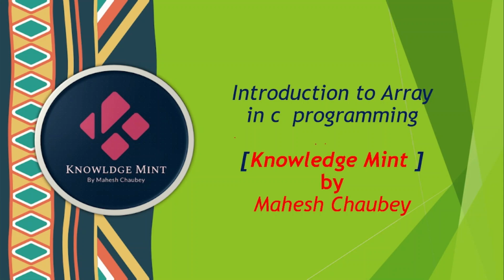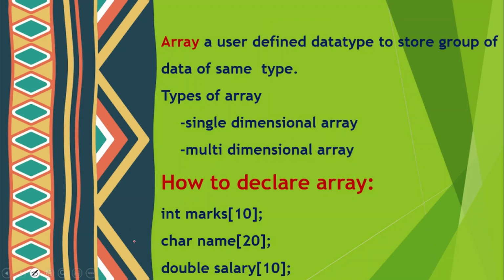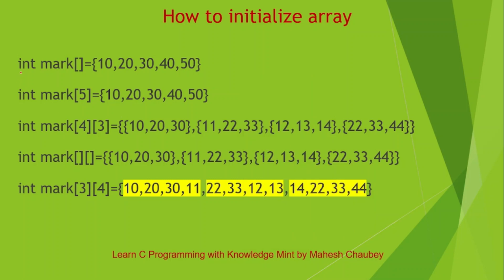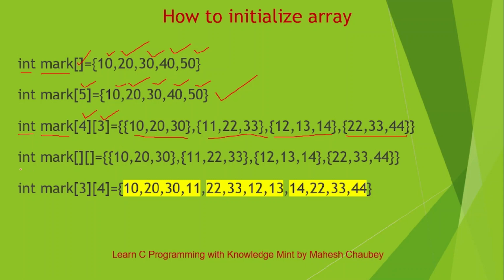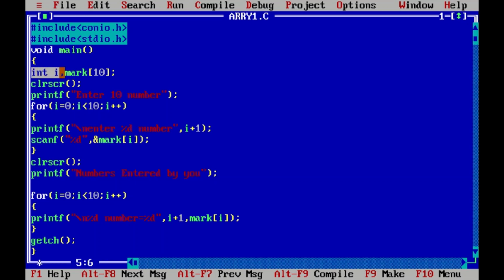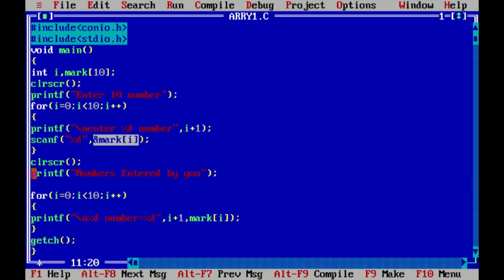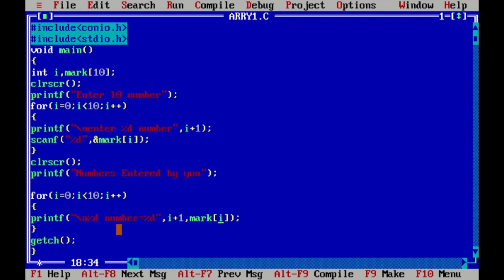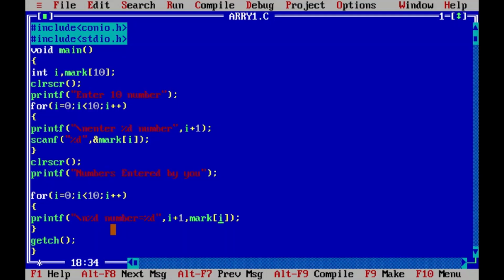Introduction to Array in c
In this session will learn how to declare
how to initialize an array
how to use array in c